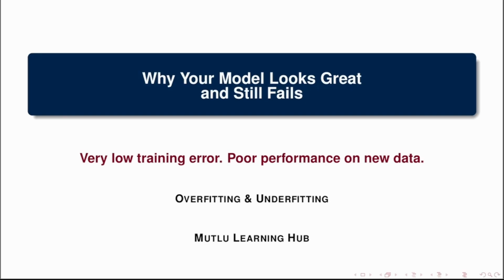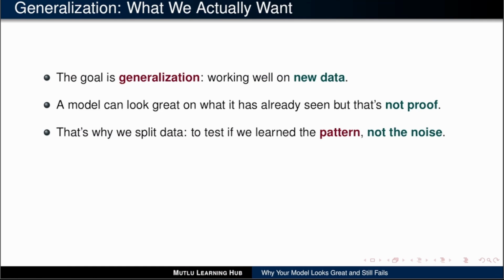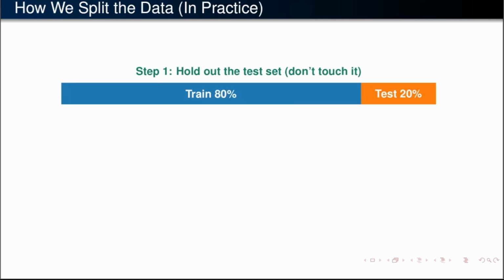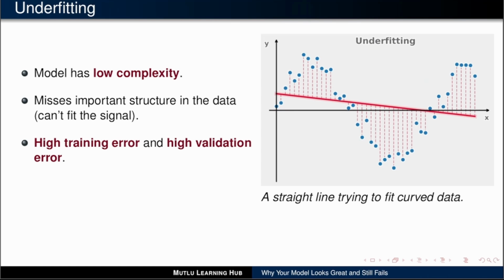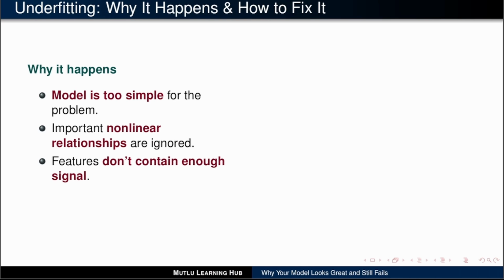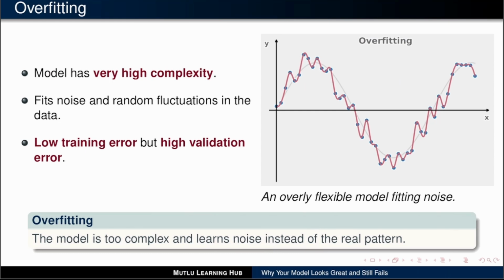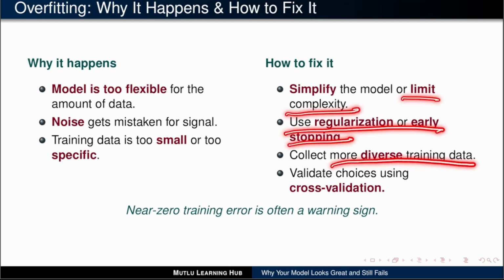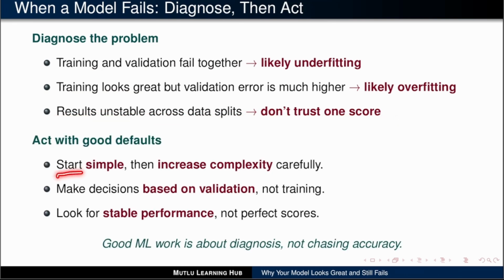Overfitting vs Underfitting | Why Your Model Looks Great and Still Fails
A model can have very low training error and still perform poorly on new data.

In this video, we build intuition for why this happens and how to recognize it early.

What you’ll learn:

- Why near-zero training error can be misleading

- How to visually recognize underfitting vs overfitting

- What training, validation, and test splits are actually for

- Common reasons models fail in practice

- Simple rules to diagnose and fix model issues without guesswork

Understanding model behavior matters more than chasing perfect scores.